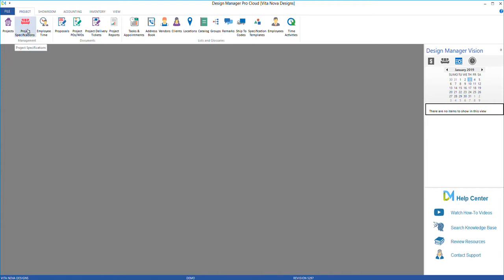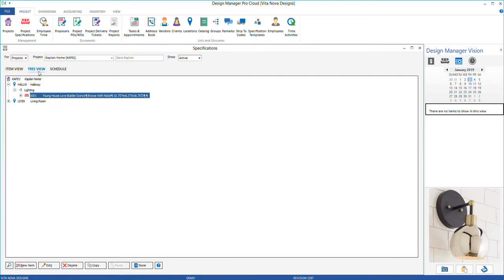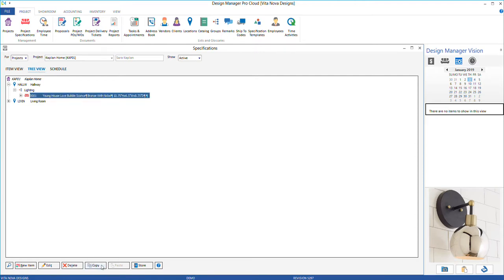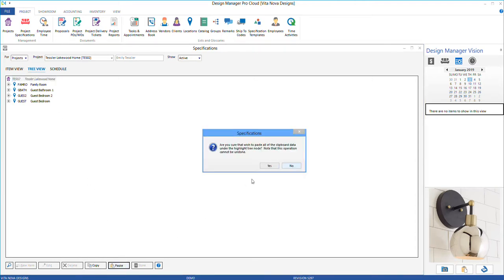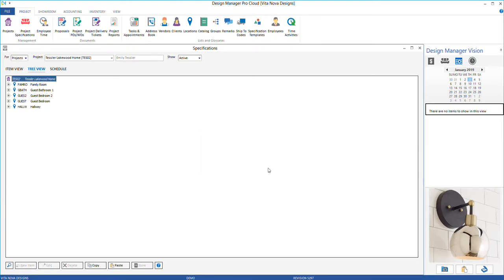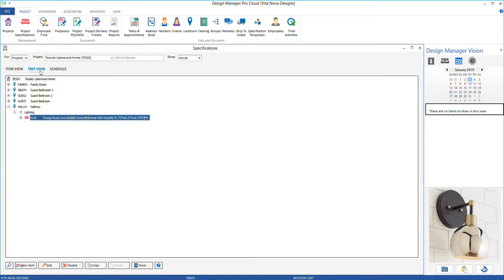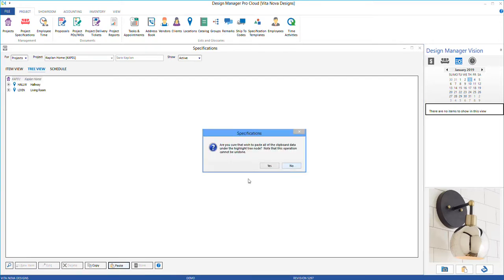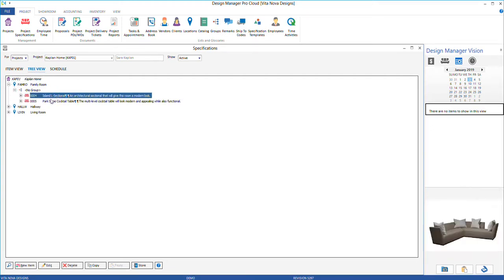Copy and Paste Items in Pro Cloud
Learn how to copy and paste items within a project to the same or a new project in Design Manager Pro Cloud.